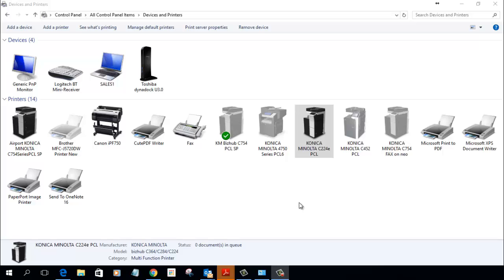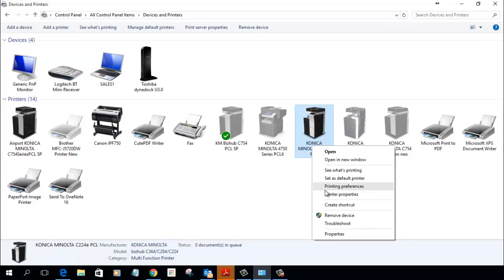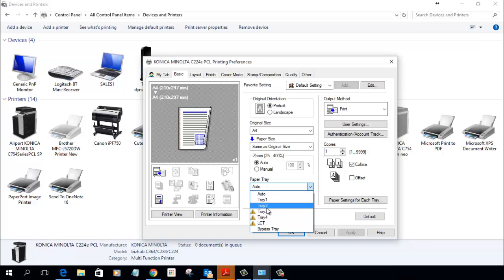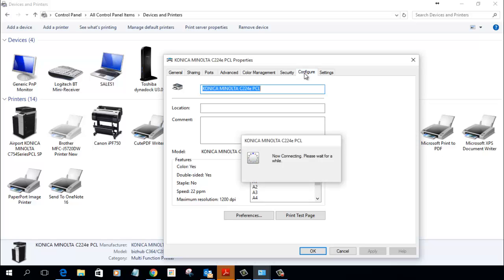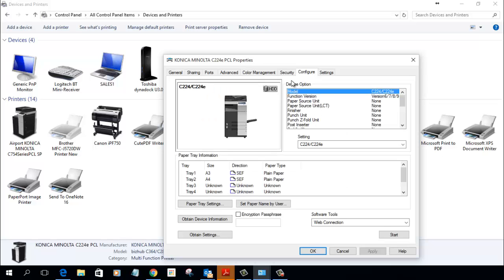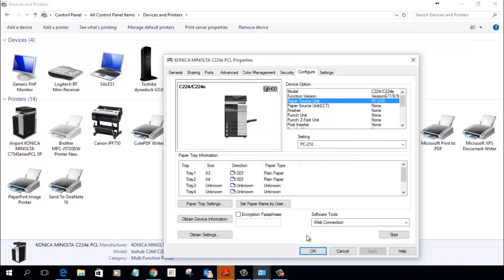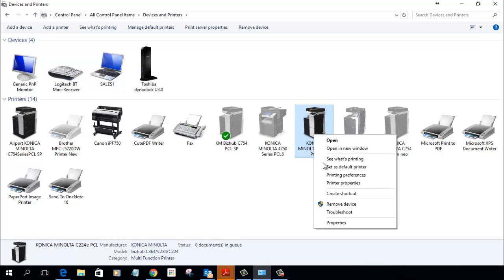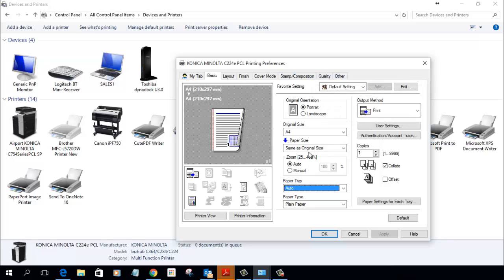Unable to Print to Tray 3 or 4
Sometimes the additional system options are not automatically detected when you install the printer driver.This video demonstrates how to manually add additional Paper Trays to the printer driver. You can also add other system options in the same way.